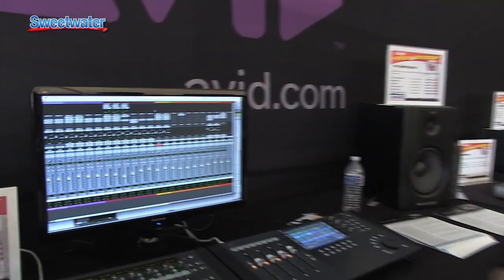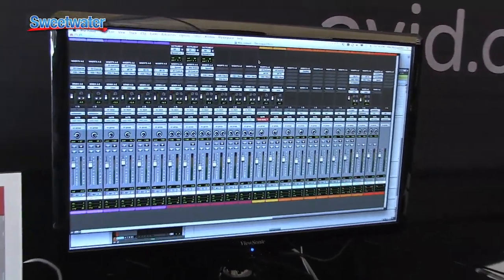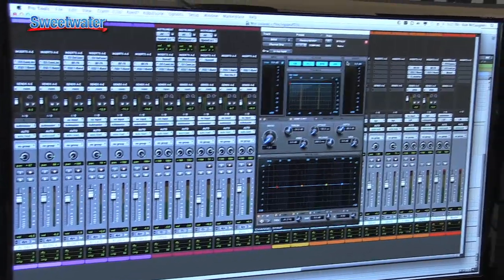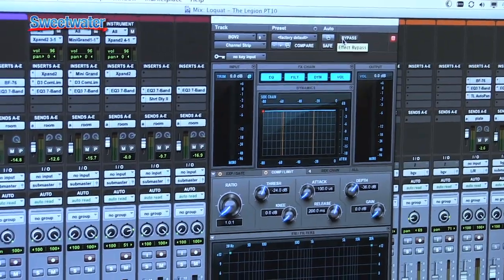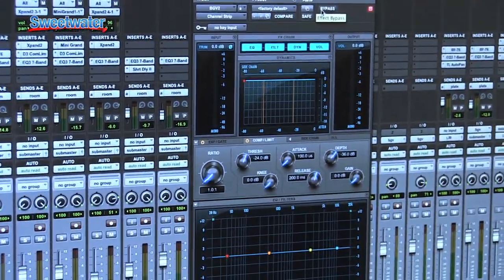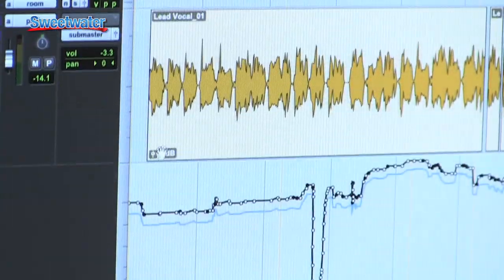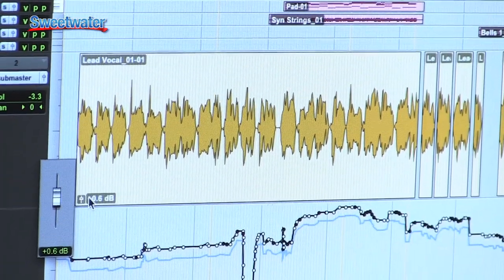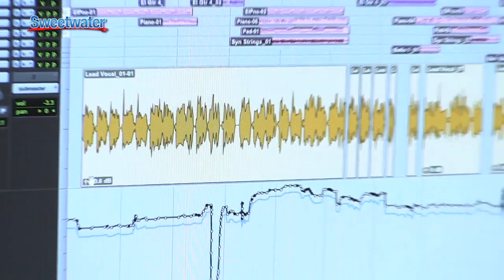GearFest 2012 Avid Pro Tools 10 Overview - Sweetwater Sound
Rob McGaughey from Avid gives an overview of Pro Tools 10 DAW software at GearFest 2012. Check out the overview, then see more videos and learn all about Avid's Pro Tools 10 right